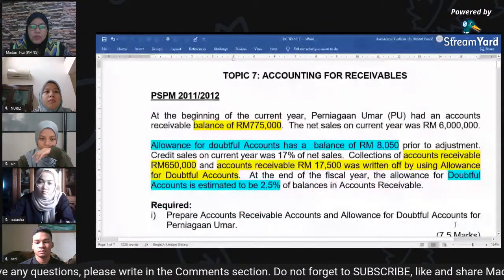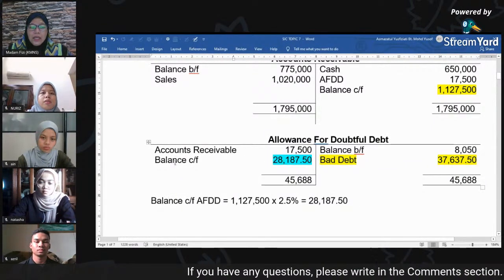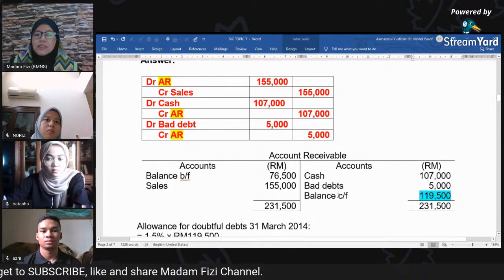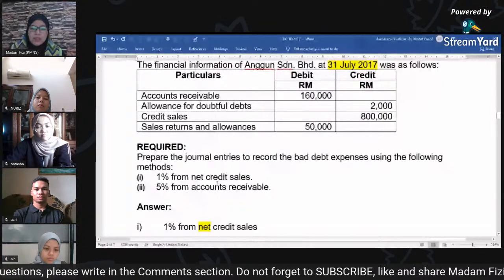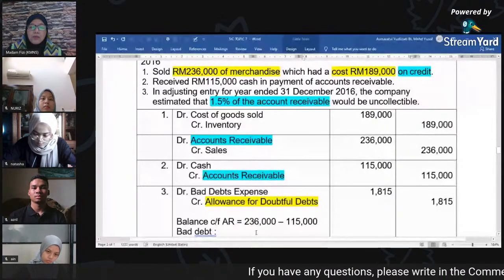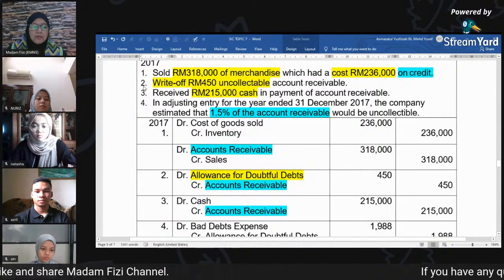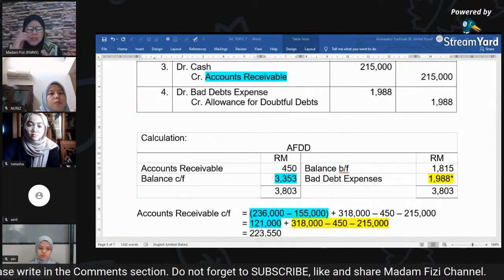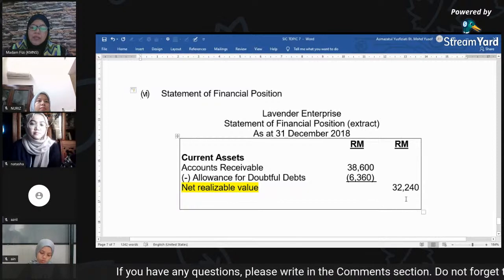PSPM1 REVISION ACCOUNTING FOR RECEIVABLES - SIC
THIS IS ONLY THE SUGGESTION ANWERS
Discussion of four questions related to accounts receivable, uncollectible accounts and bad debt.